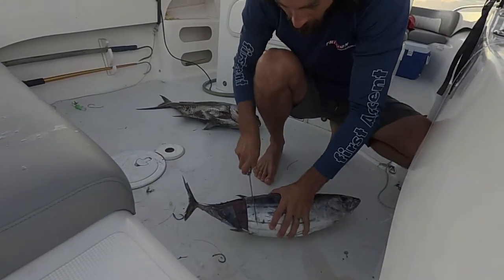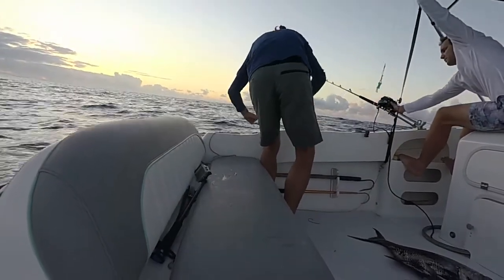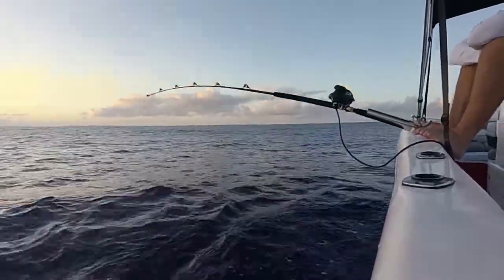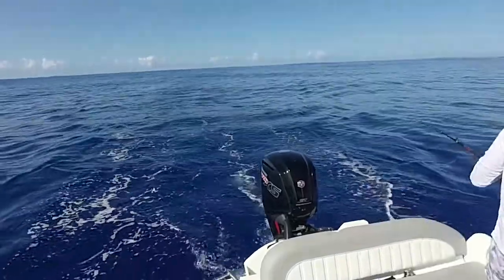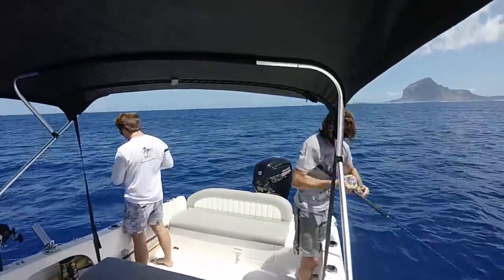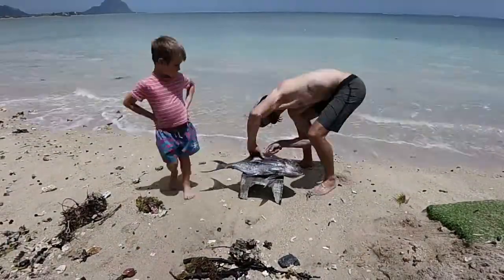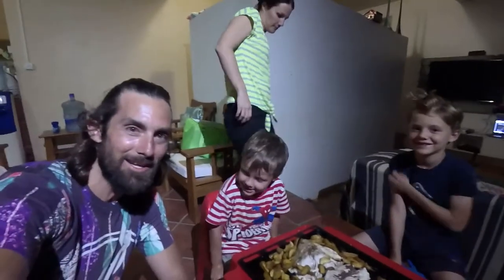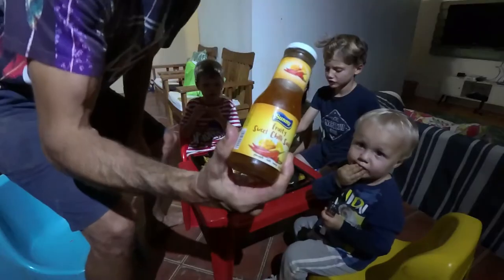Pomfret (Catch, Clean and Cook)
Deep dropping for Pomfret, catching Bonitos, seeing a Marlin and Jigging, Fun time out at sea.